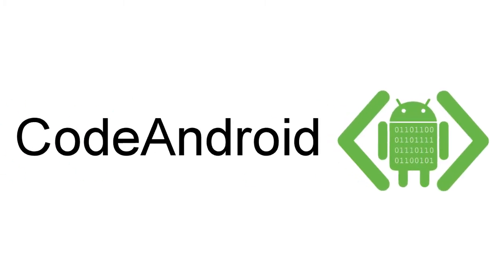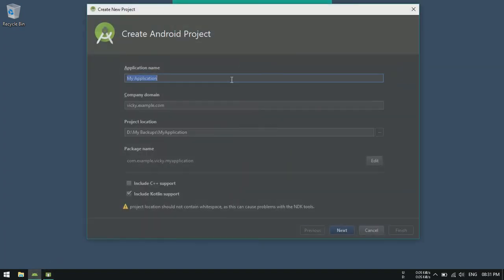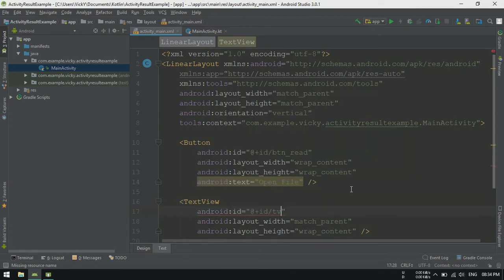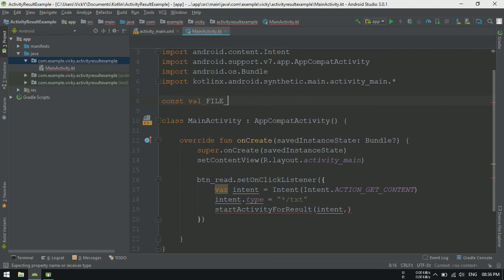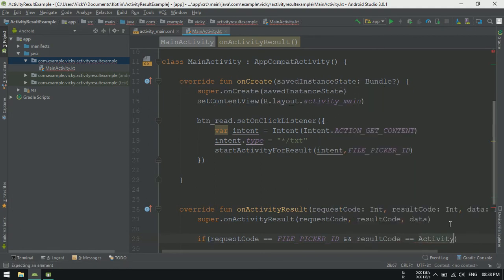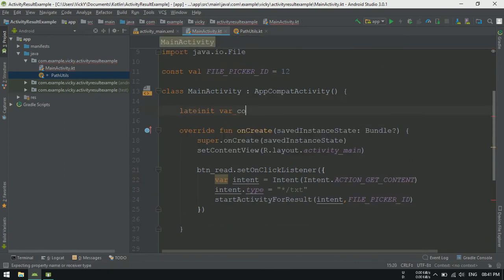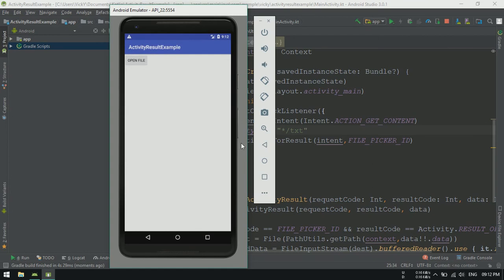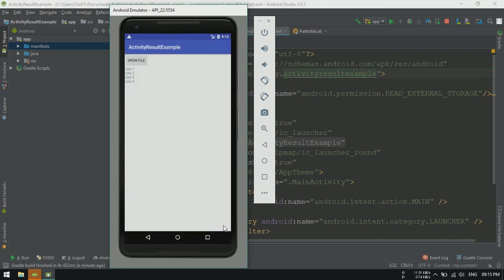Android Tutorial (Kotlin) - 33 - How to setup StartActivityForResult